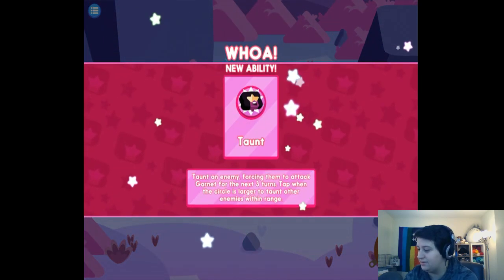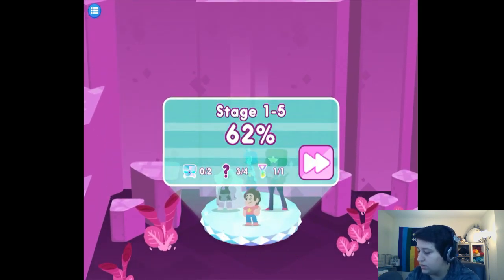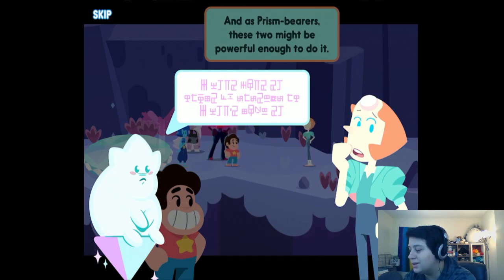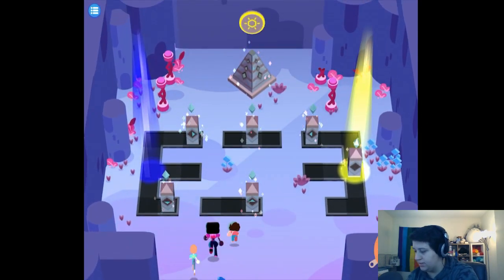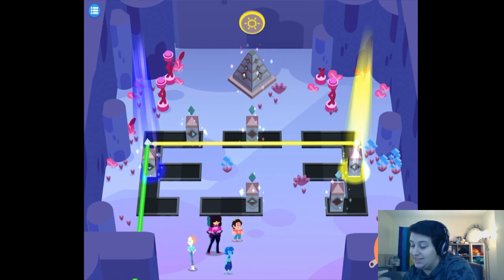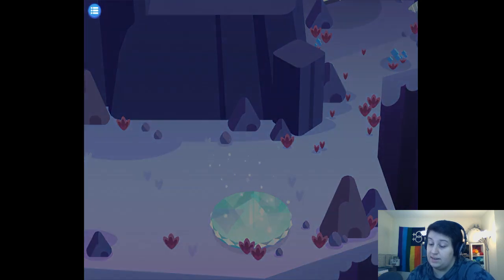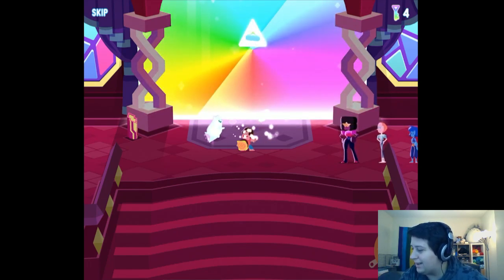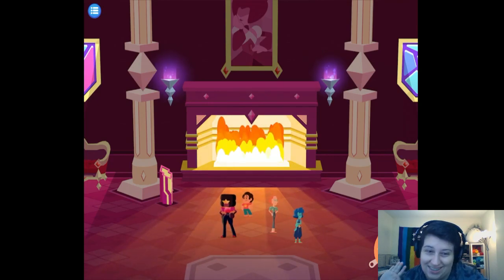Sheik or Hessonite!? Steven Universe - Unleash the Light Pt. 3!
Hessonite is totally trying to Sheik us here! We talk PTSD as shown in Steven Universe Future. Still a lot of fun and we get to see all new moves! Why not hang out with me and enjoy the ride?

It's the only way to grow as a channel and LIKE the video so the bots treat me nice.

Steven Universe: Unleash the Light now with the latest upgrade! They added a ton to the game apparently! Today we talk PTSD in Steven Universe Future. Specifically how it manifests, the signs of Adverse Childhood Experiences (ACEs), and how it's treated on the show. We also have fun playing around with Pearl and get to see whole new side to Hessonite! This is so much fun!

Here we go again! Let's have some fun!